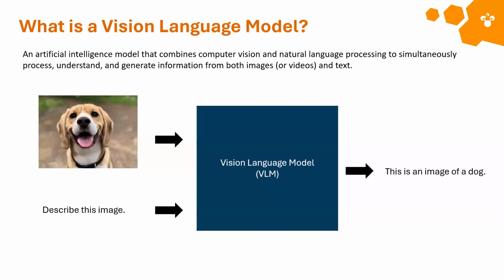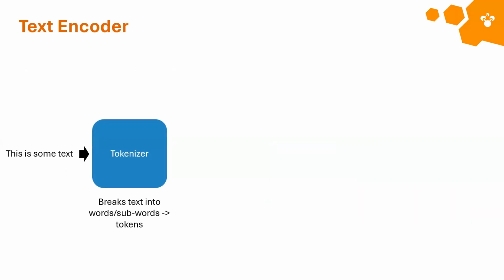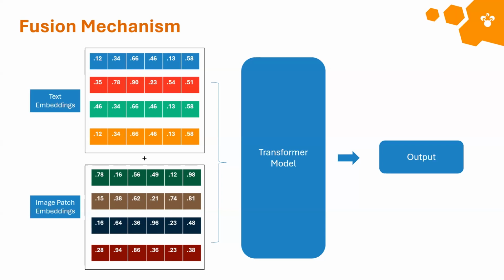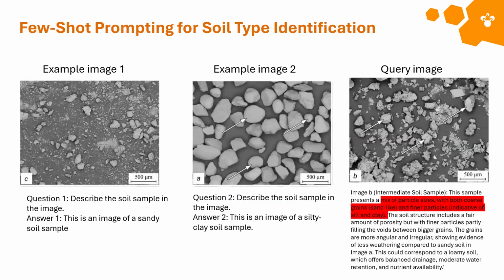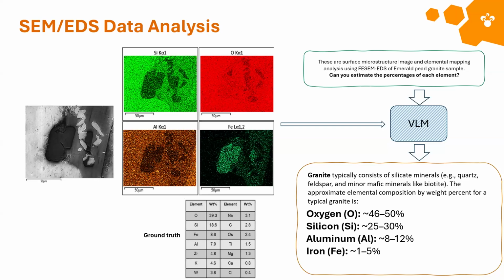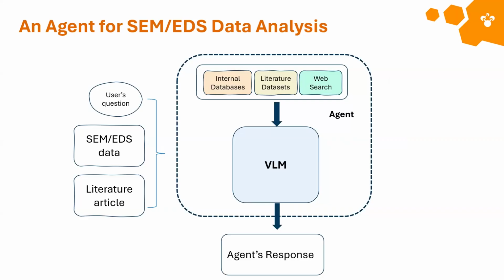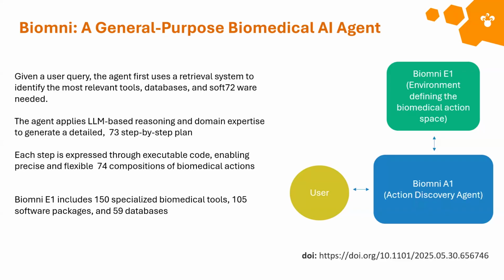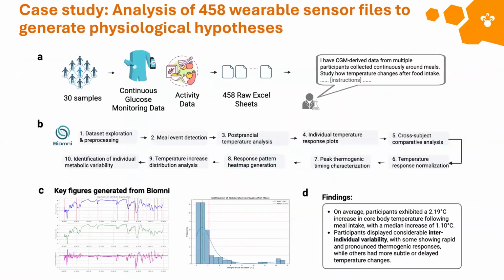Adapting Multimodal and Reasoning Models for Science | 2025 EMSL Summer School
Gihan Panapitiya, a data scientist with Pacific Northwest National Laboratory, presents "Adapting Multimodal and Reasoning Models for Science" as part of 2025 EMSL Summer School.

For more information about EMSL and to submit a proposal to access its state-of-the-art scientific instruments,